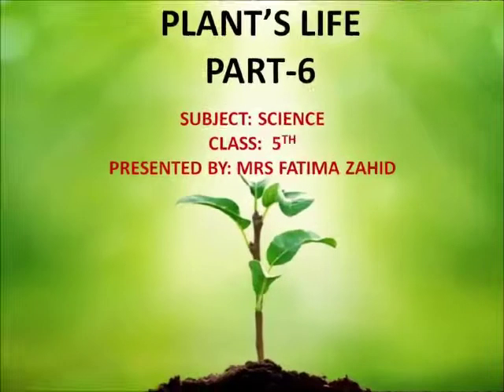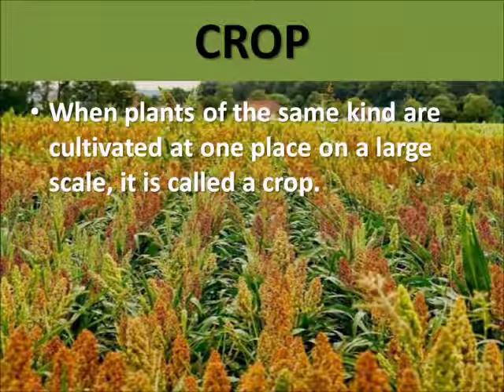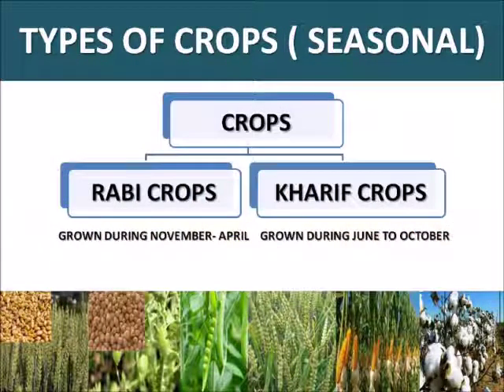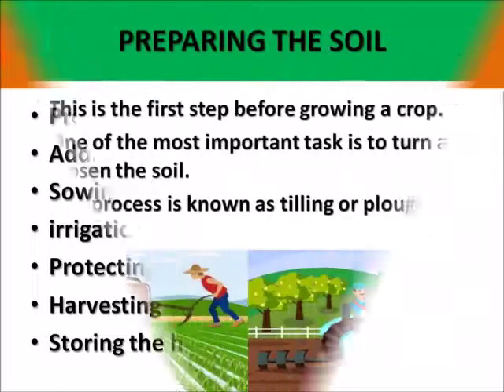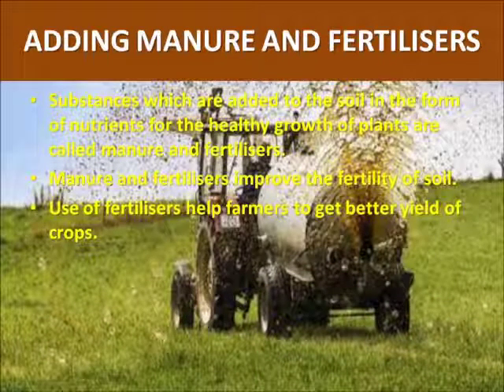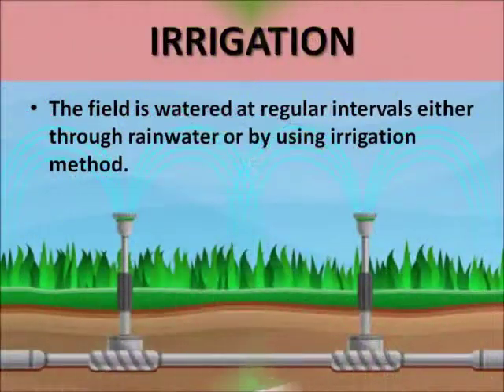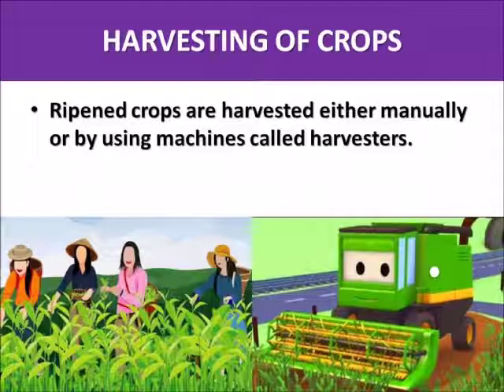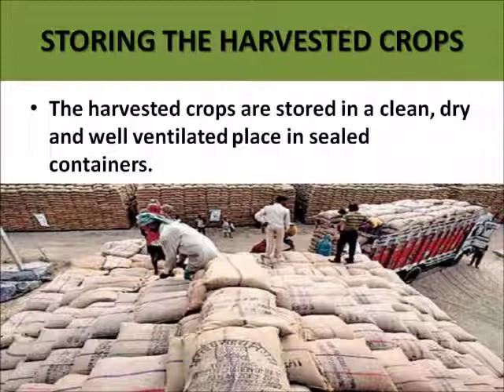Science plant's life part-6 Grade 5